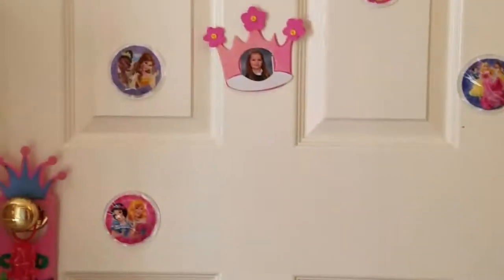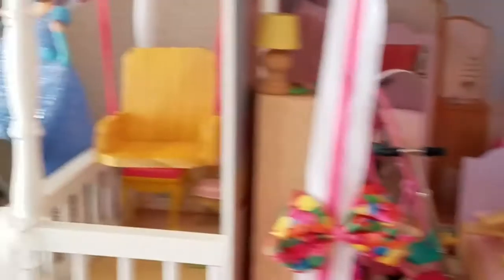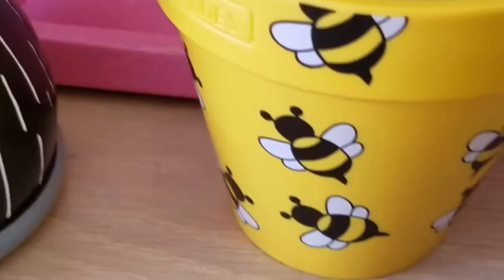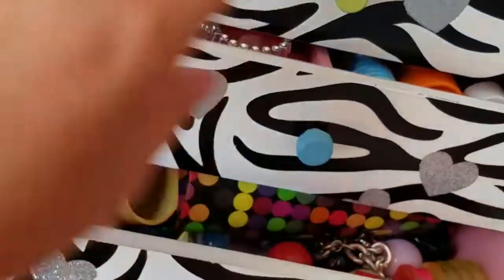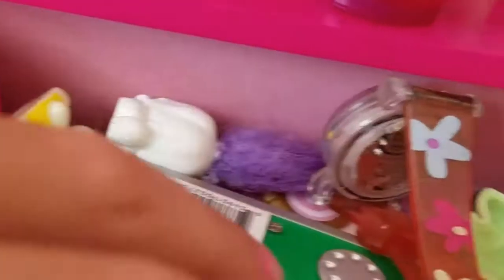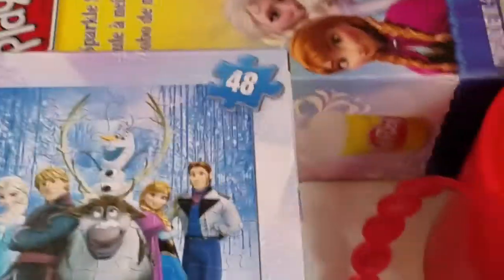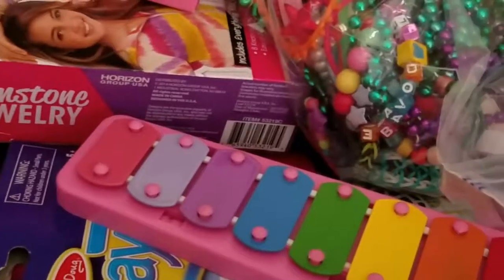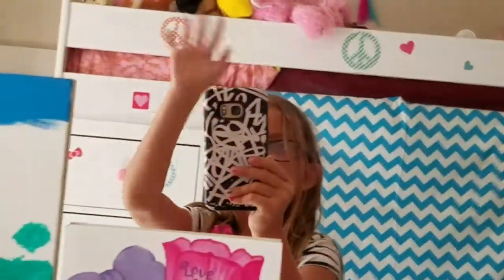Cydneys room tour